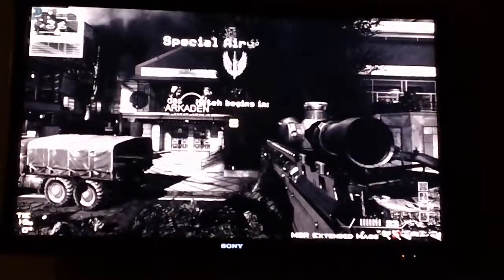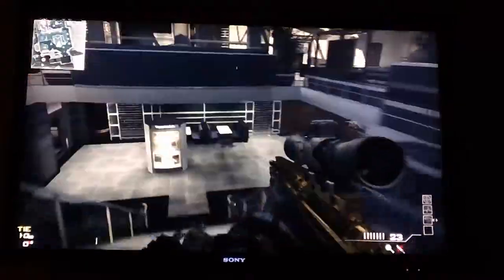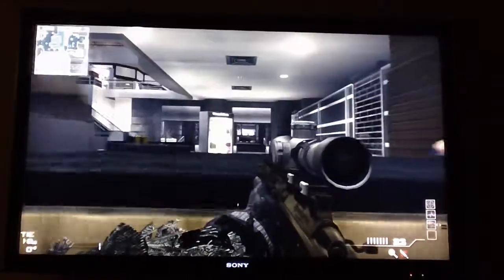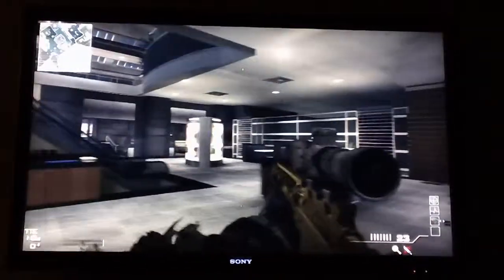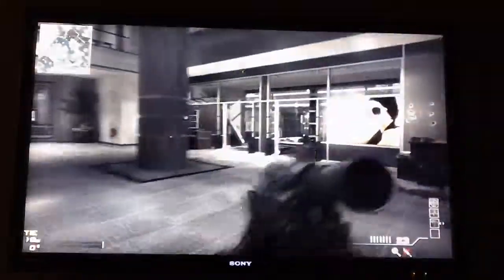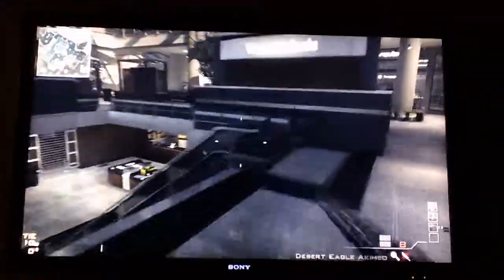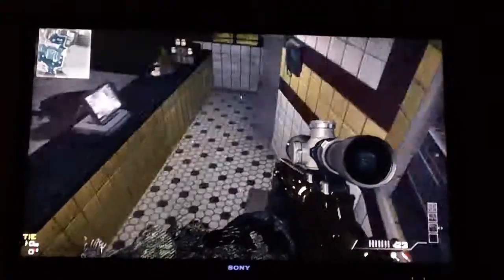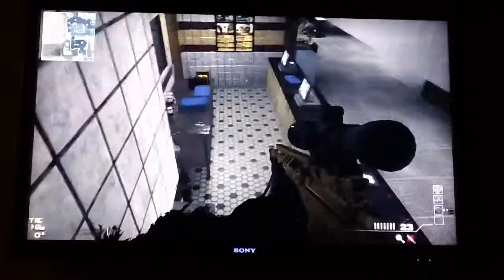Modern Warfare Three Infected MOAB Strategy: Arkaden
Another video for this playlist. I did this because of a comment.